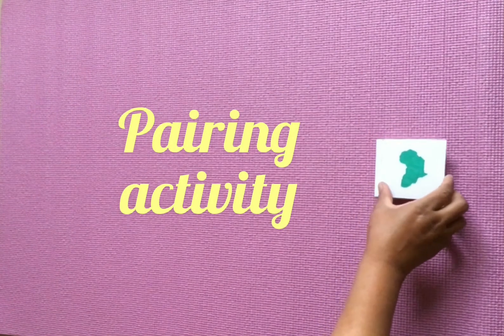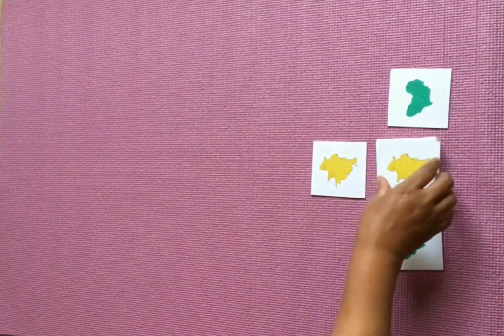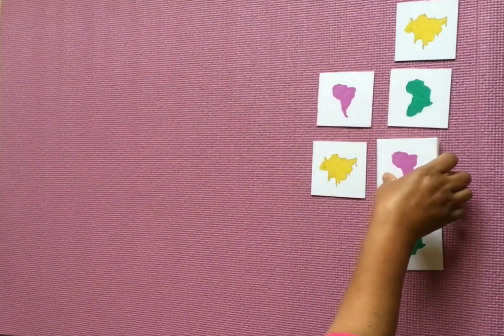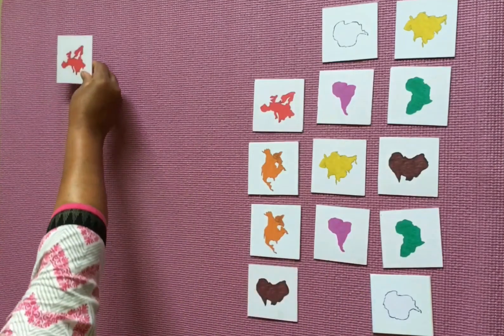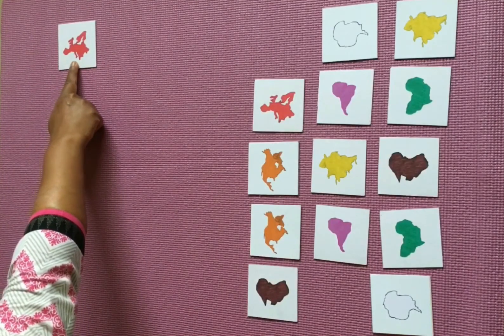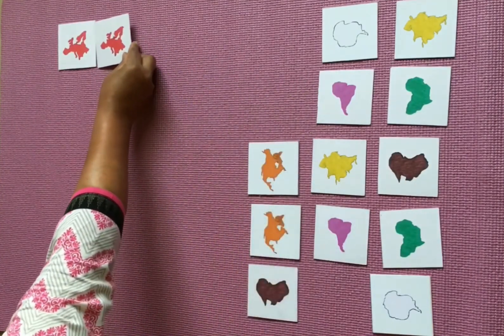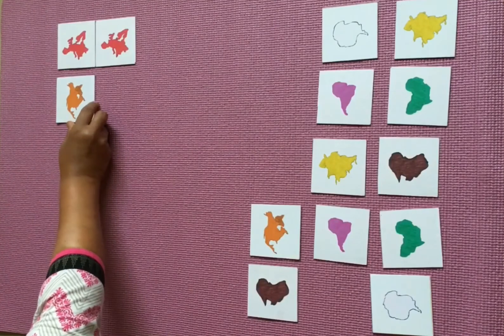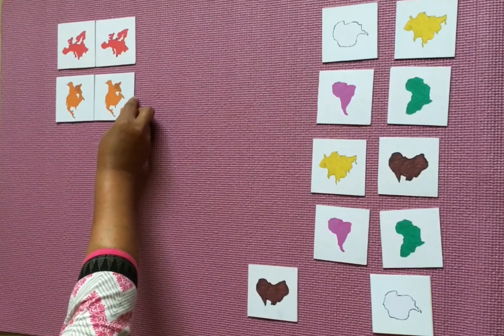World map introduction-Montessori at HOME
It helps the child to recognise the names of the continents through visual sense